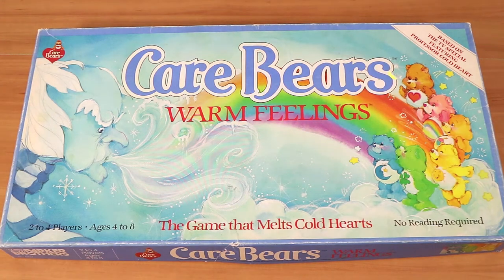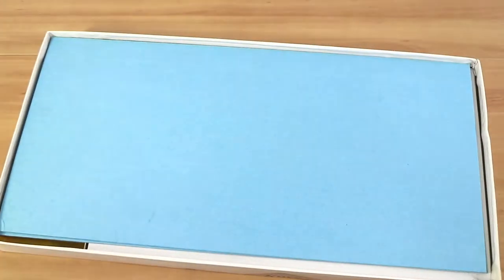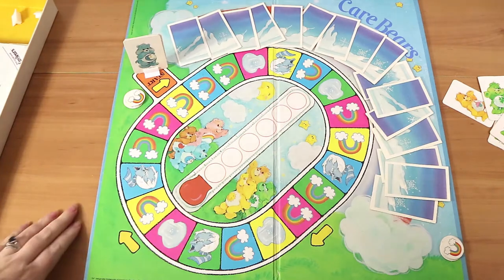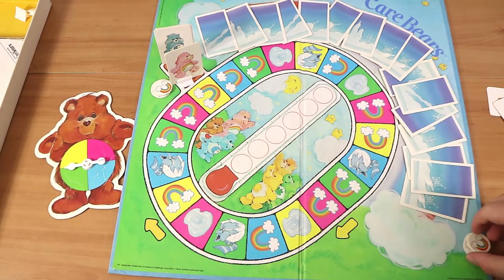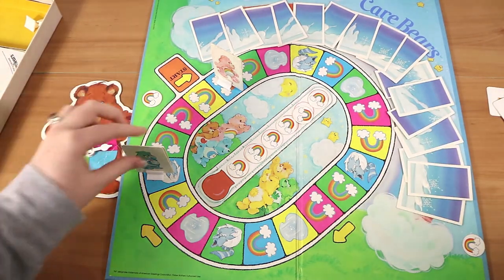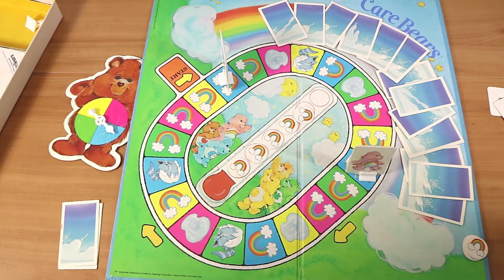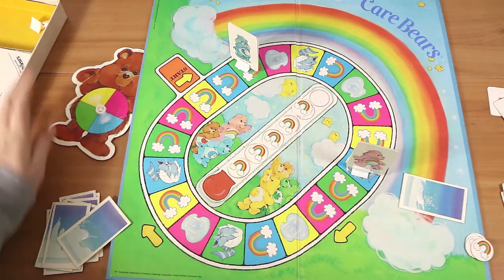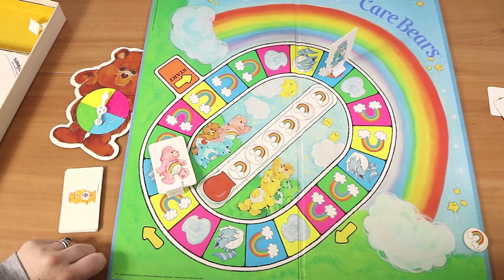Care Bears Warm Feelings Board Game Full Playthrough & Review! | Board Game Night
We review and play through the Care Bears Warm Feelings Board Game.